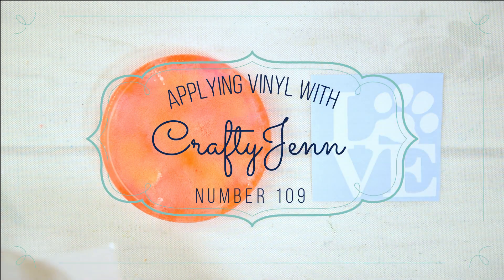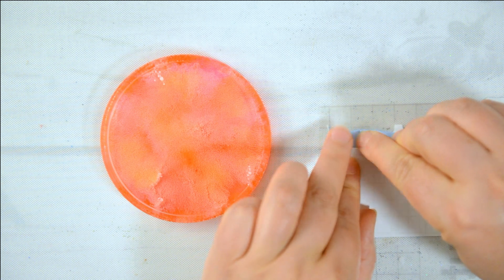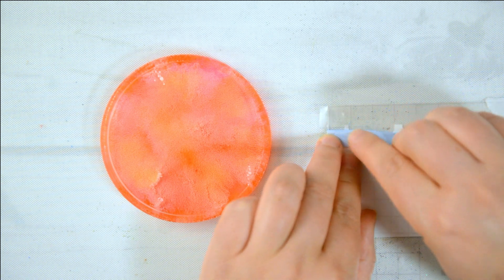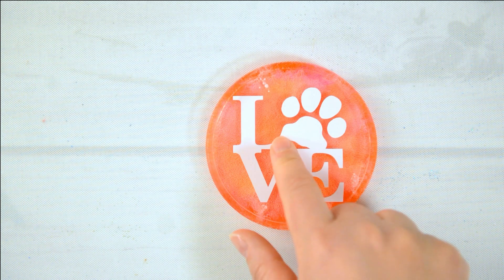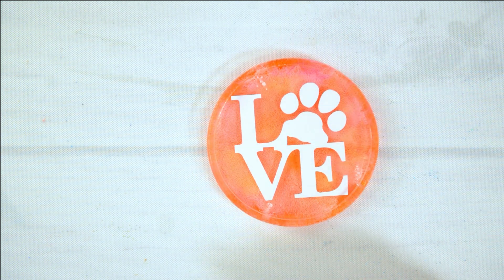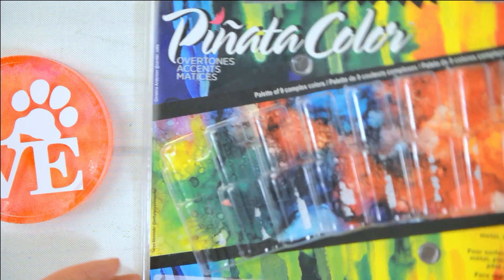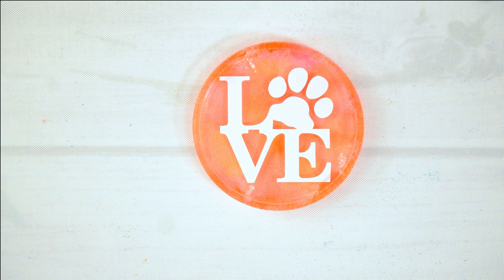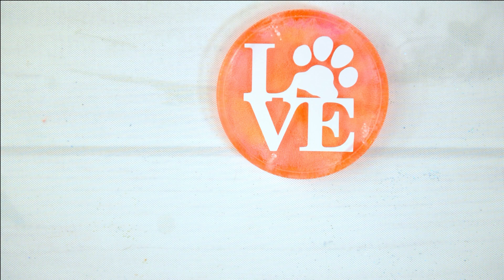(109) Applying Vinyl to Resin Coaster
This is a short video where I show you how I apply the vinyl I cut out to my resin and alcohol ink coaster to embellish them. You can create your own embellishment and apply it to personalize your own coasters :)
Cricut Cutting Machine
Transfer Tape
4 inch Cork Backs

Here's a link for Acrylic Pouring Supplies;